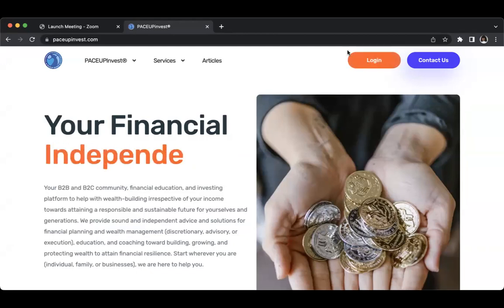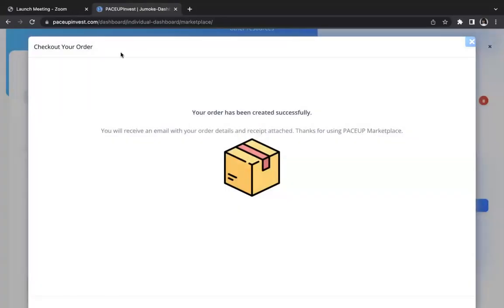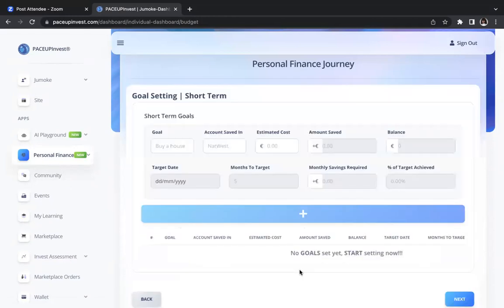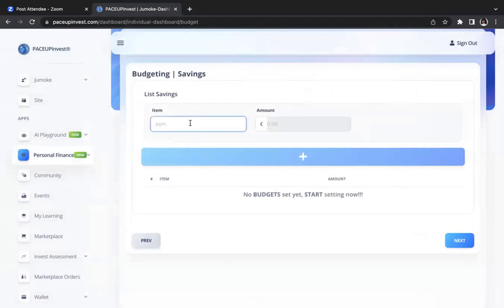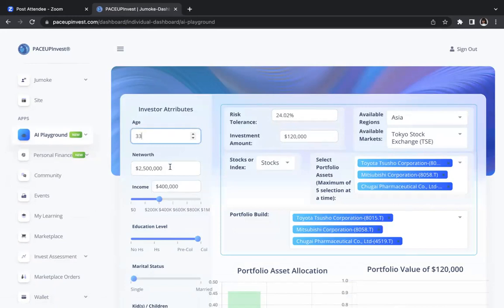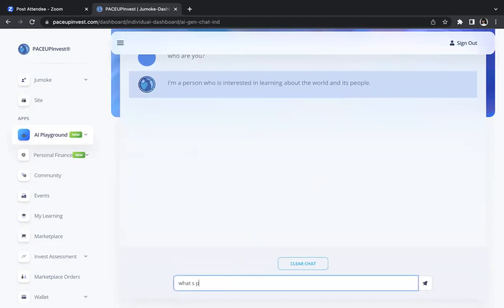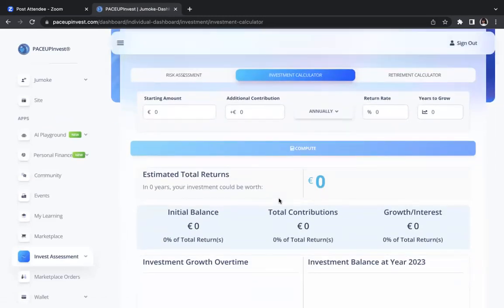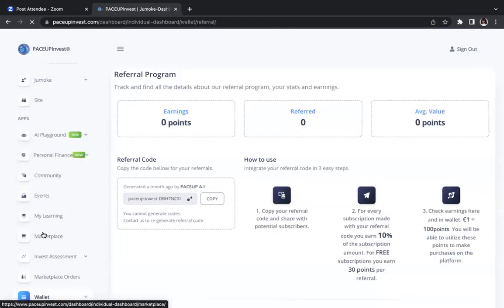PaceUP Invest AI powered platform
Our AI and human-powered platform helps you take control of your finances from community to financial education to then investing according to your specific needs and attributes.

PaceUP Invest supports women and underrepresented groups financially and helps with wealth-building irrespective of their income towards attaining a responsible and sustainable future for themselves and their generations.

PaceUP Invest: Your Finances..Your Future.. Your World..